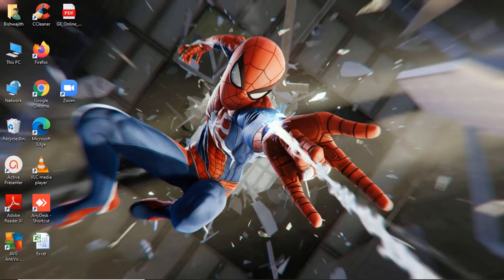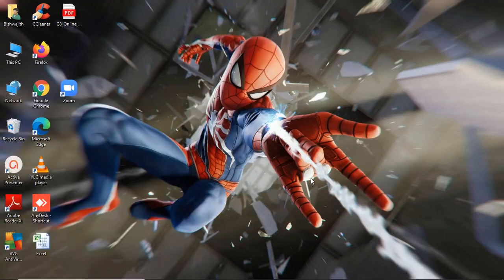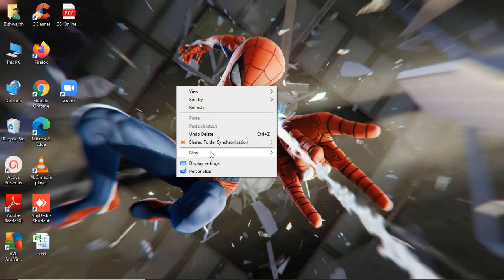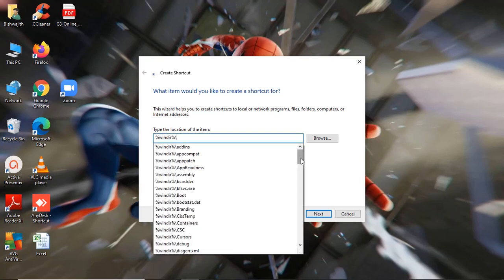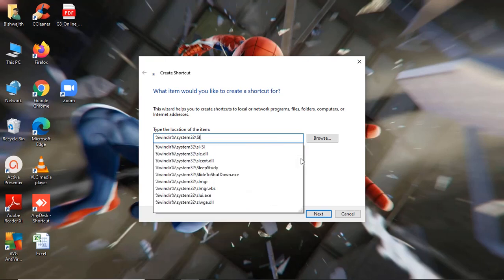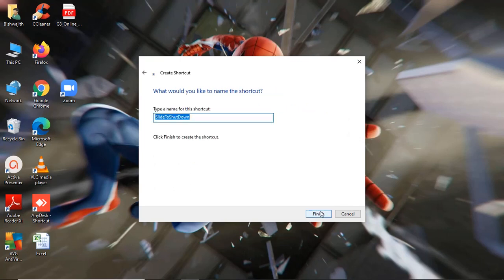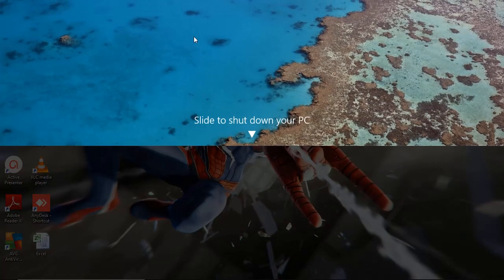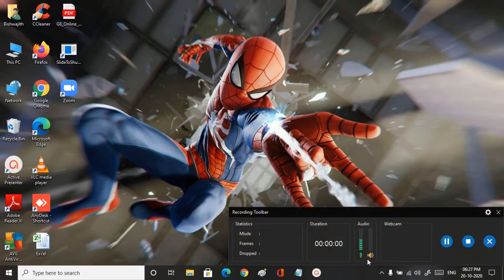Slide To Shut Down in Windows 10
Hi all,
This is a vid about making your desktop easy to Shut Down in a different and Interesting manner.